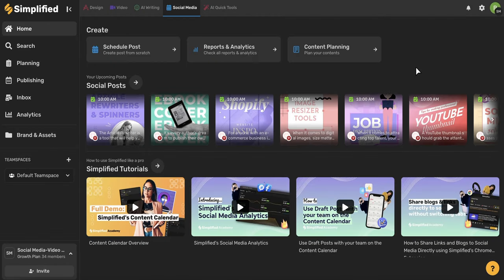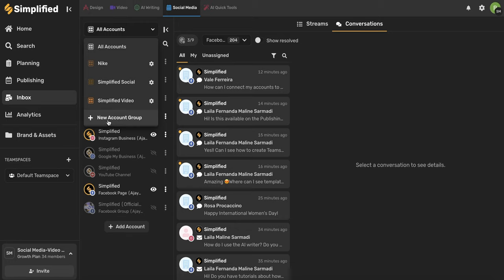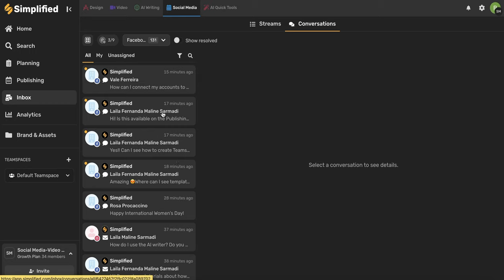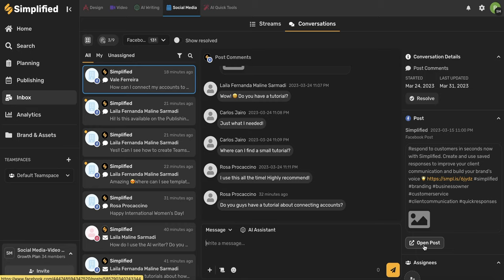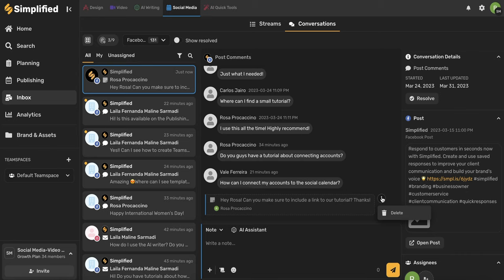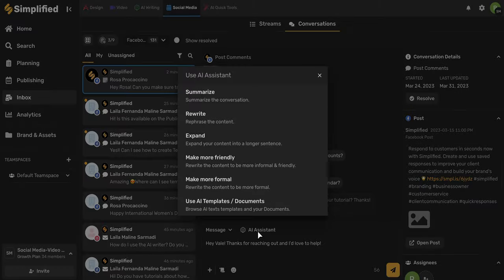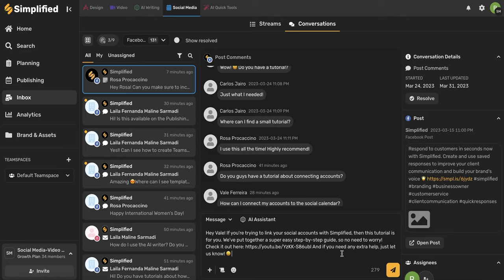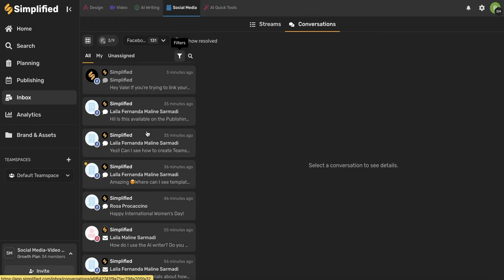How to use Simplified's Inbox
In this video, you will learn how to use the inbox on Simplified to help you keep track of messages and comments from all your social media platforms in one place. This will help you save time and be more efficient in your social media management.

☑ Content Creation
☑ Customer Service Channels
☑ Customer Relations
☑ Team Workflow